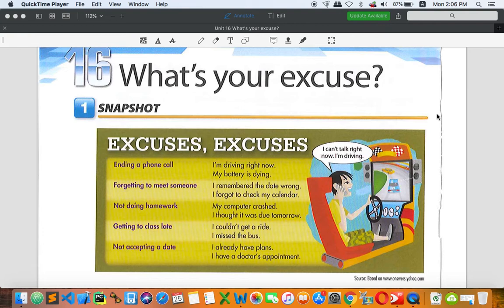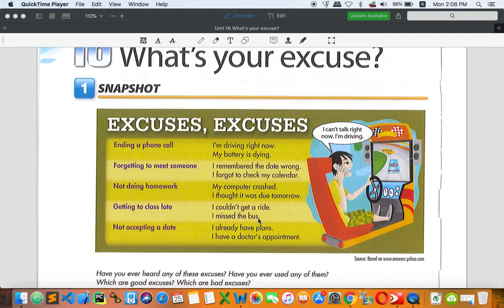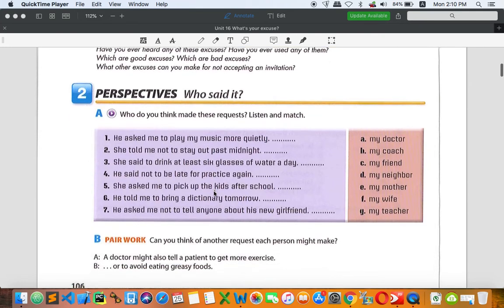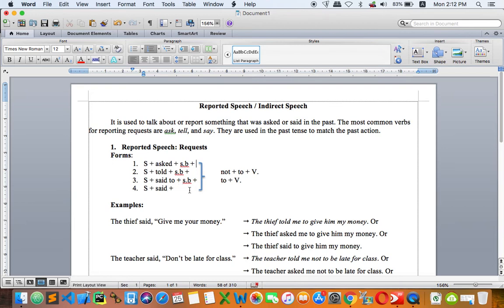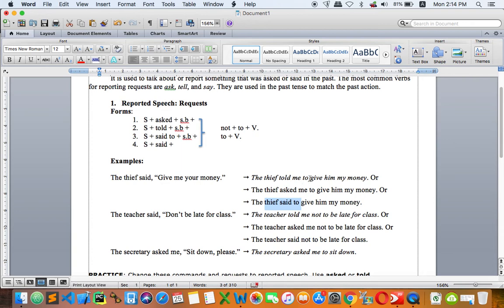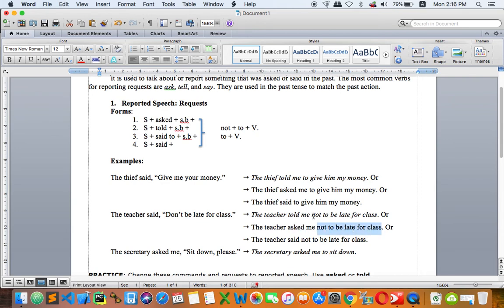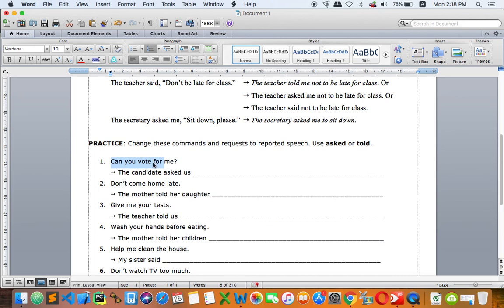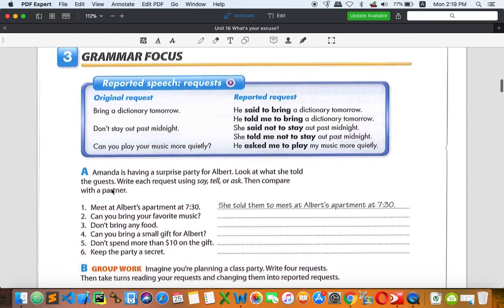Reported Speech Requests (Unit 16)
This video is designed for PUC Online Classroom students only. In this video, you will learn how to use Reported or Indirect Speech with Requests in order to report or retell what someone has said.